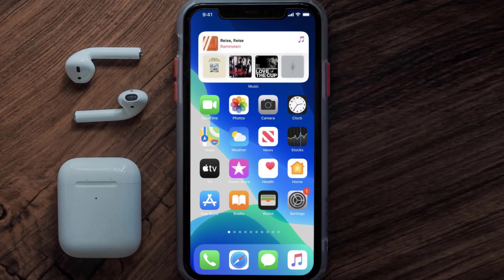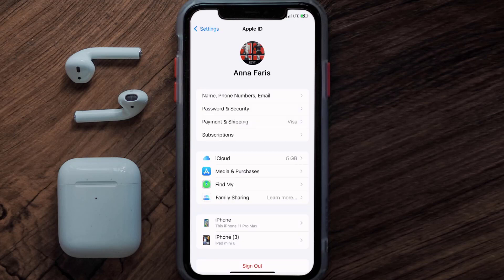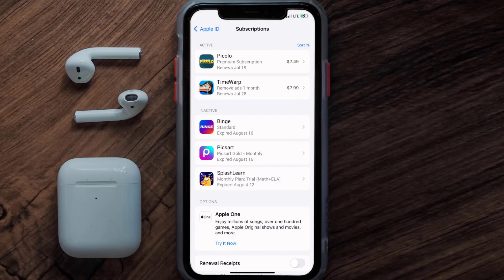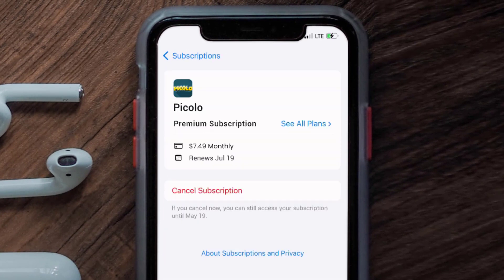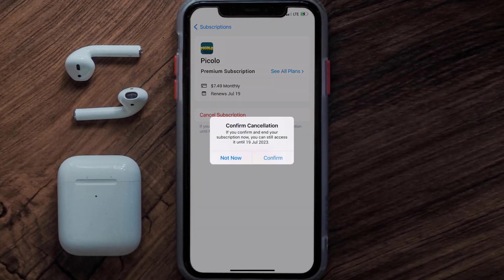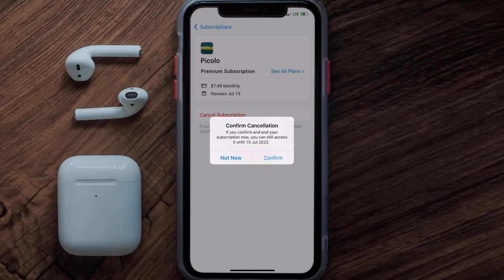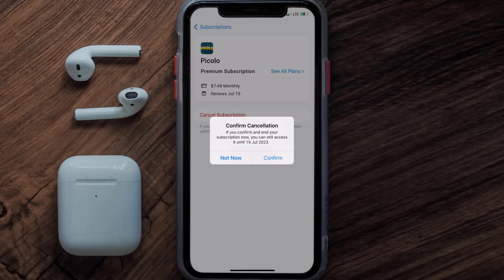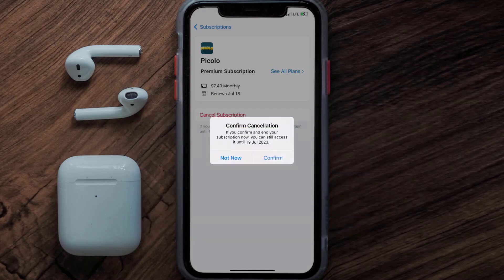How to Cancel Picolo Subscription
In this video, I'll show you How to Cancel Picolo Subscription. This is the easiest and fastest way to Cancel Picolo Subscription. Make sure you watch until the end of this video to find out How to Cancel Picolo App Subscription on ios. These methods work on iOS 11 as well as iOS 12, iOS 13, iOS 14, iOS 15 and iOS 16. Hope you enjoy!

Video Parts:
00:00 Intro: How to Cancel Picolo Subscription
00:07 Canceling Picolo App Subscription
01:01 Outro: Ending